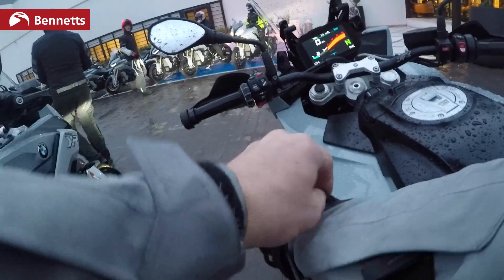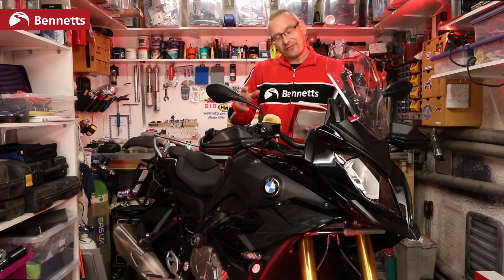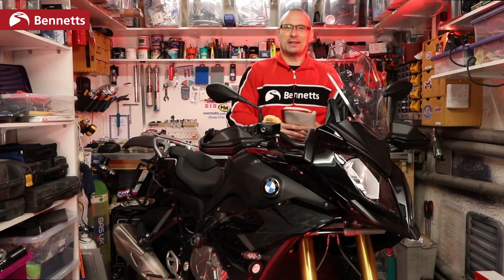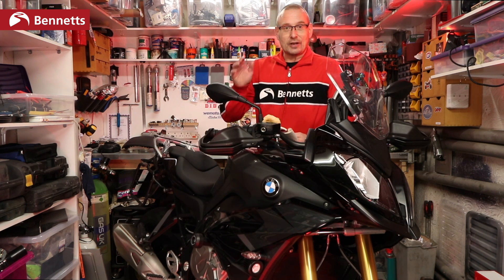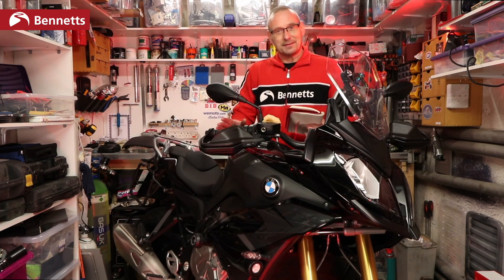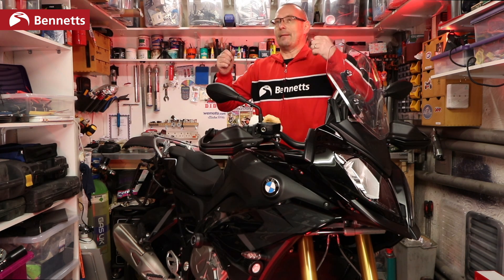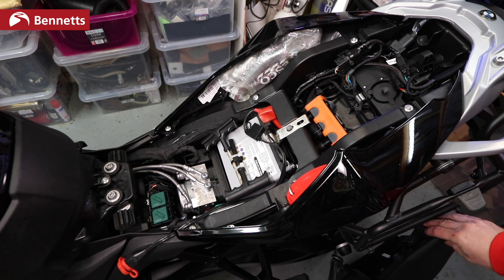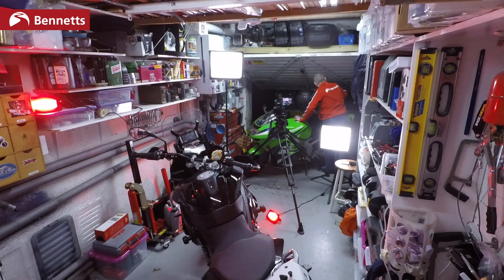BMW S1000XR: Is the 2020 model better? Owner road test review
Bennetts BikeSocial review of the new for 2020 BMW S1000XR. But is it better than the 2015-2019 model? We find out as the owner of the previous version road tests the latest update...

LET’S CONNECT!